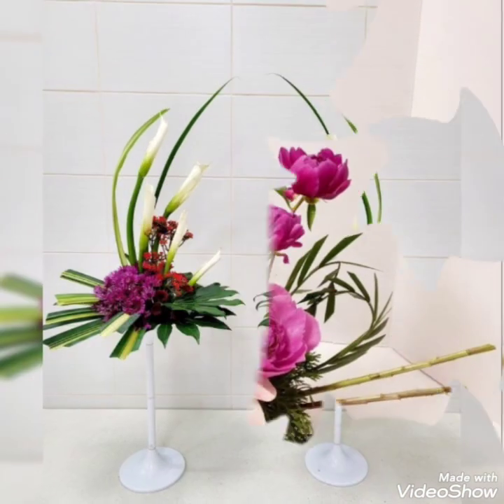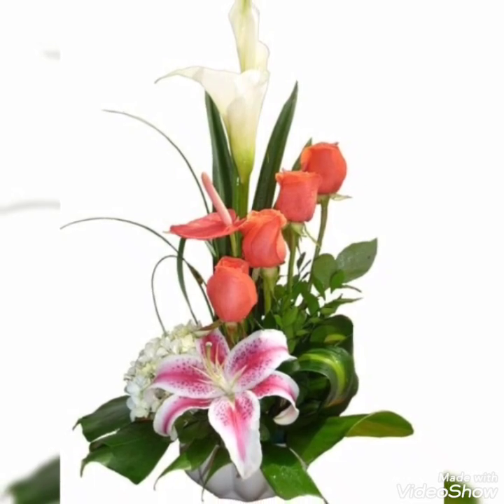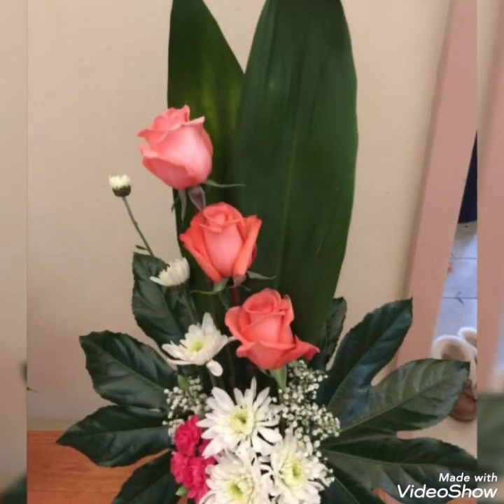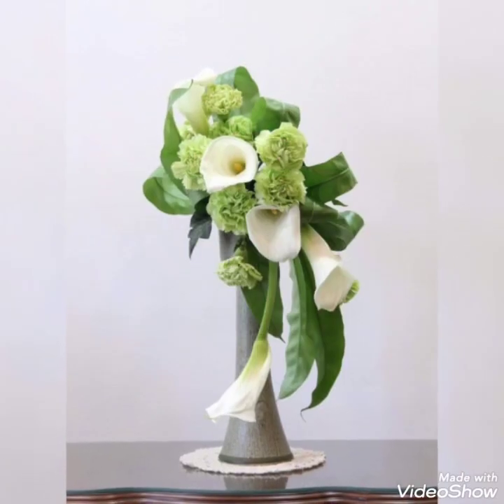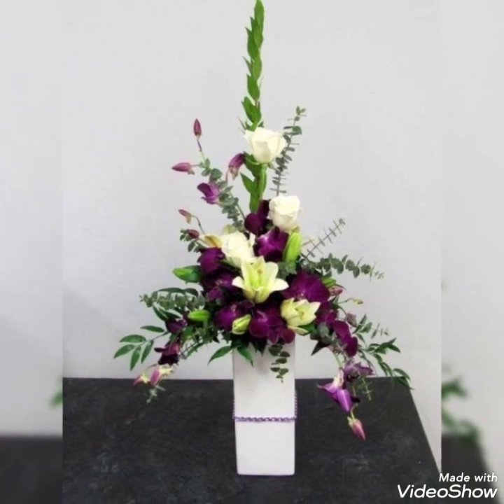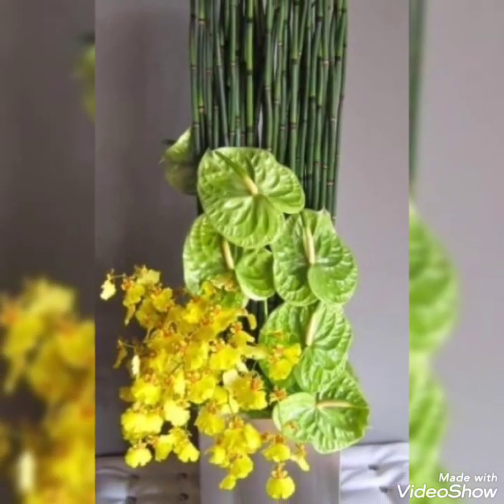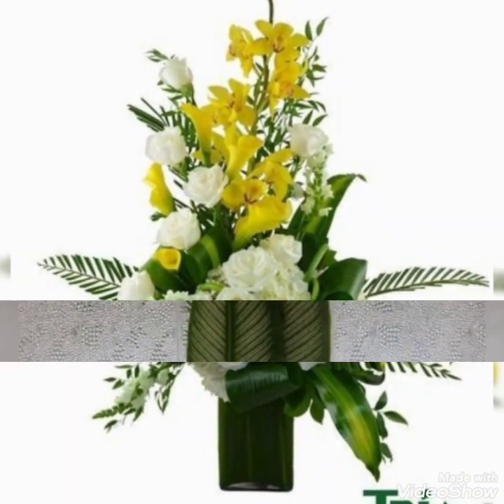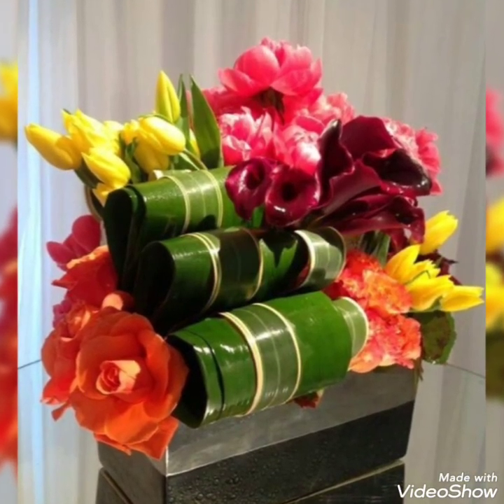adorable and magnificent Flower decor ideas